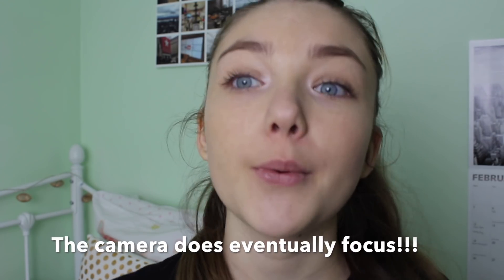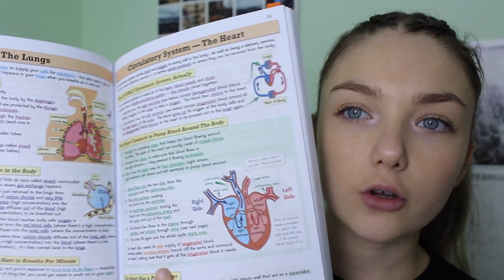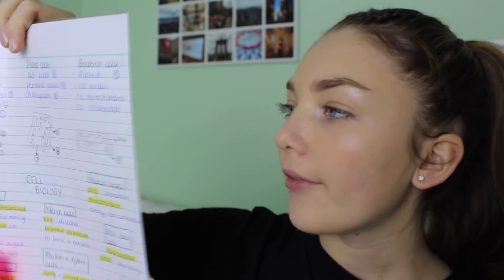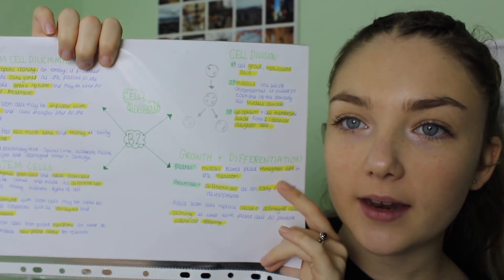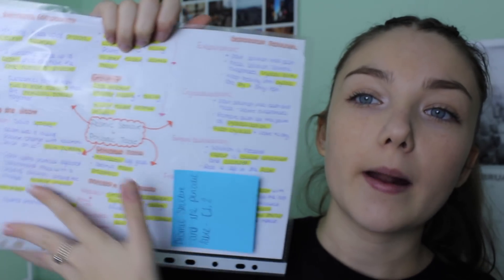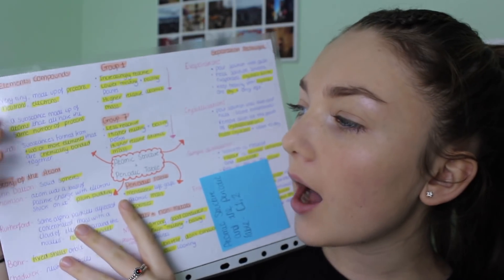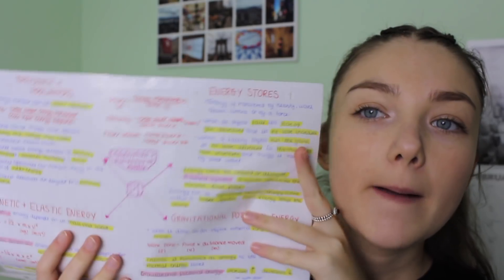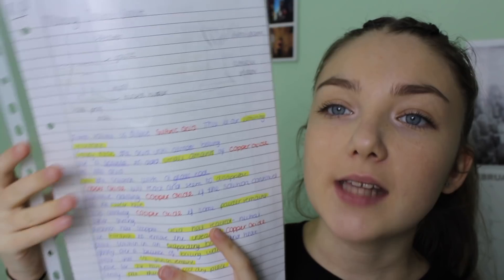HOW I REVISE COMBINED SCIENCE (HIGHER TIER) | Floral Sophia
HOW I REVISE COMBINED HIGHER SCIENCE

•UNIDAYS (Get discounts at all your favourite shops- New Look, Topshop, Superdrug, etc.)
•LALALAB: Use this code for £5 worth of prints- PG8EVO2R